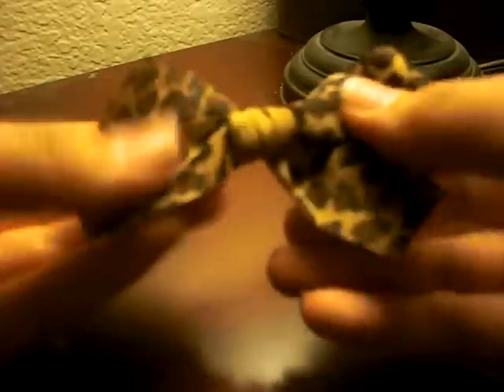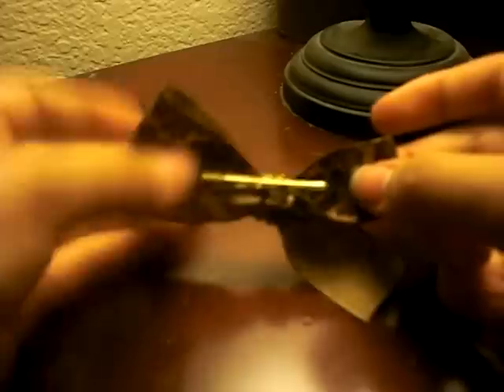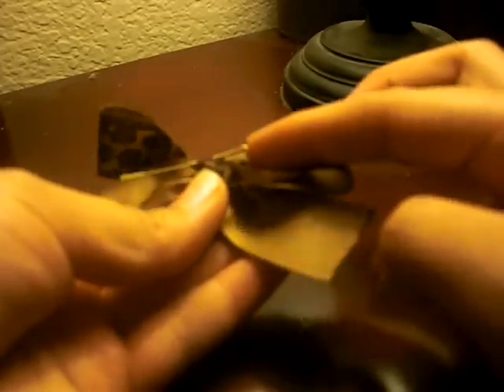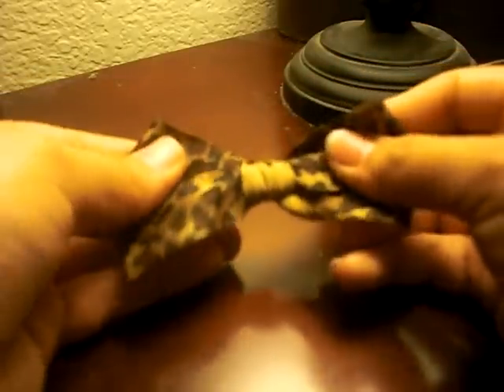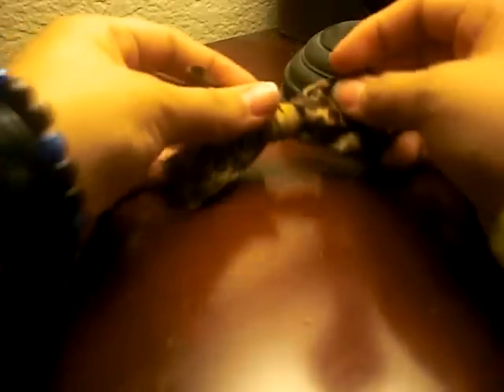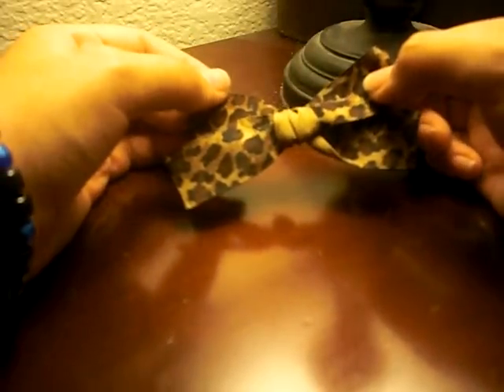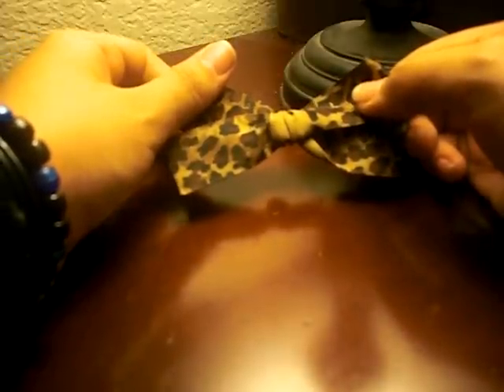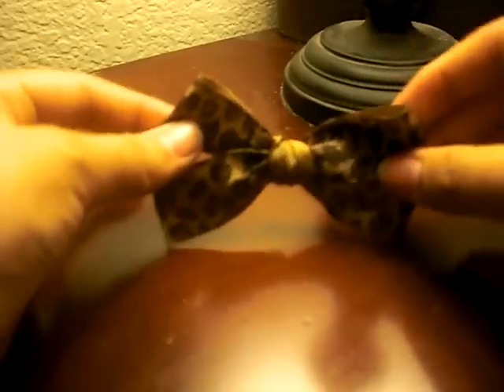How to make a Hair Bow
Hey guys this is a fast and easy way to make a hair bow. All you need is robbion and a bobby pin. So enjoy!

Songs:
Cobra Starship-Snakes on Plane(Bring It)